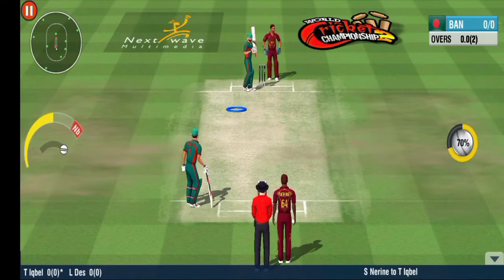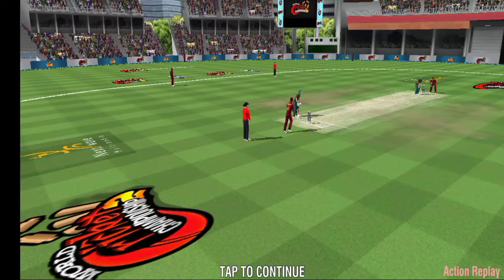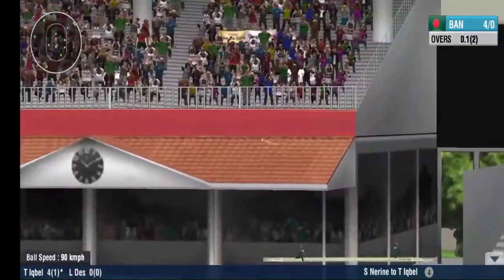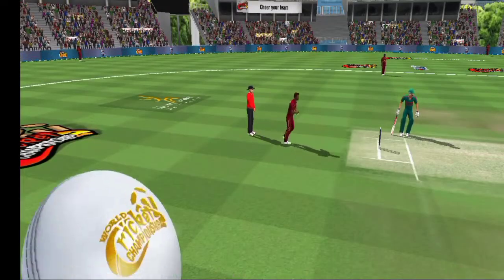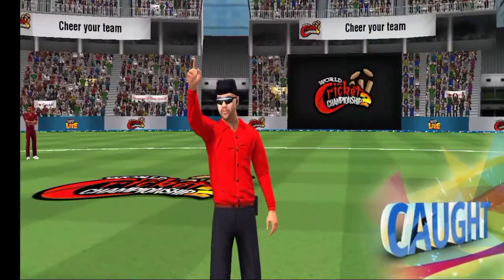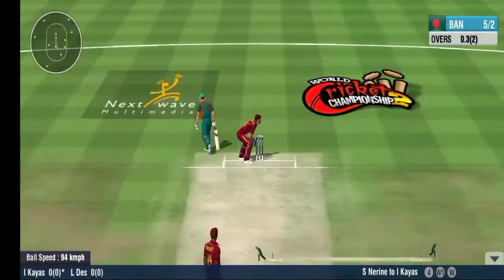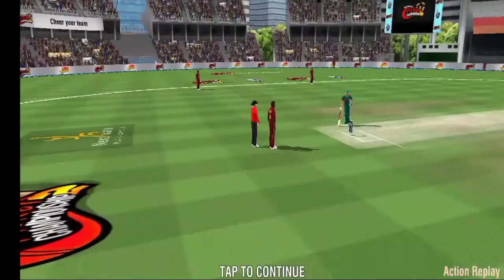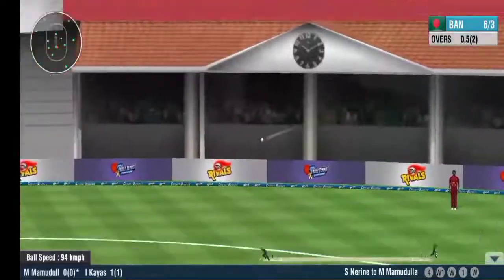Sunil Narine Great 1st over He take 3 wicket in first over in WCC2